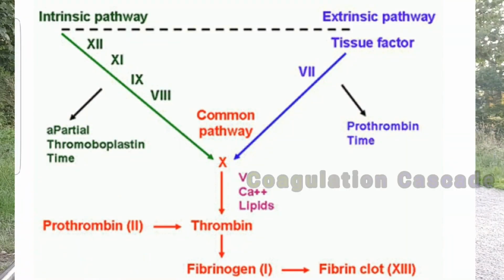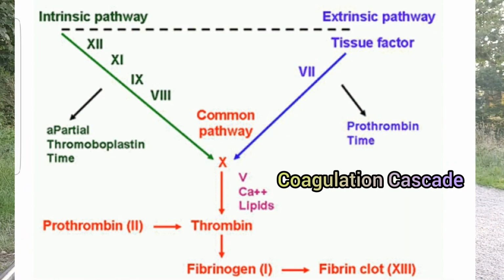What is Haemostasis? What is Coagulation and what is Thrombosis?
Welcome to Dr Buchi on Purpose youtube channel. Just a medical practitioner who enjoys to teach non science, science and medical topics to assist people looking to learning clinical skills, laboratory medicine (Haematology, infectious diseases), etc.

Each time I saw medics, I discovered that some struggle with certain concepts so I choose to support.

Here, I create comprehensive, easy to grasp lectures for students and non students using my laptop, phone and camera. My lectures are detailed and easy to assimilate.  I also share useful academic information, how to start a career, job opportunity tips, lifestyle and health talk.

For PRIVATE CONSULTATION, book your place for a paid service here: buchi on purpose (Instagram).
For your advertisement placement, please send a mail.